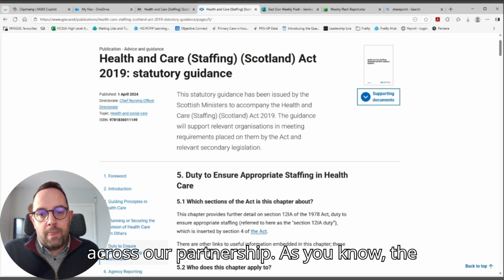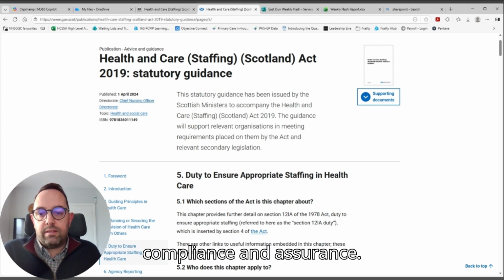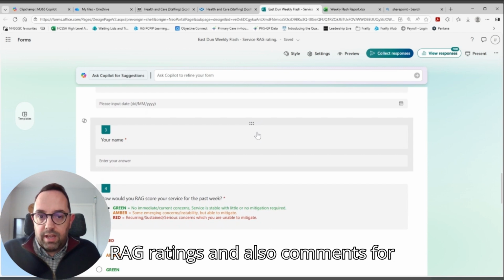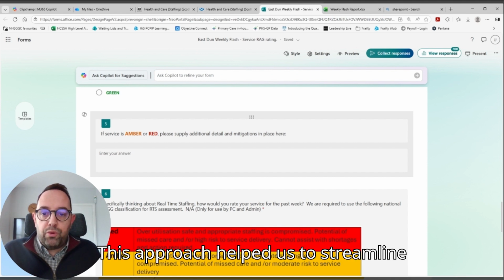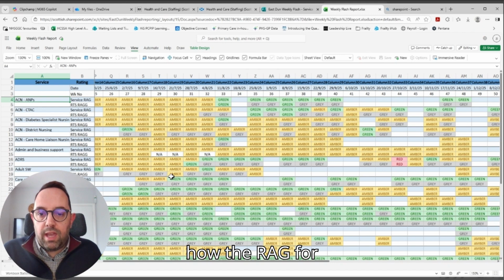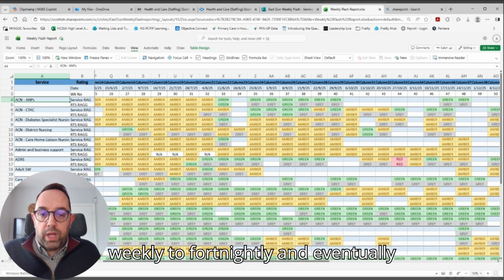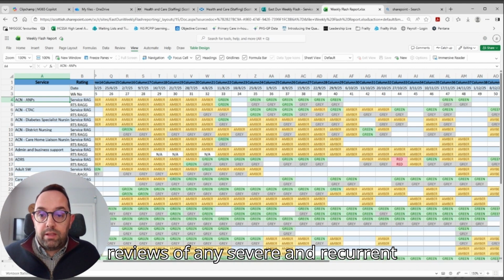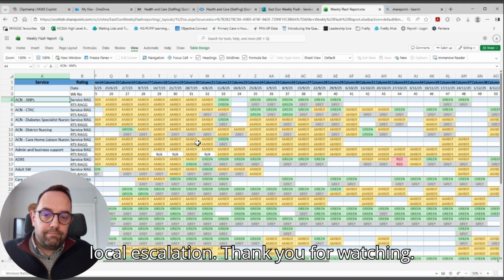NHSGGC - HCSSA VLOG - East Dunbartonshire HSCP RAG / RAGG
Overview of digital process created in East Dunbartonshire HSCP to collate and track Service RAG ratings and RTS RAGG ratings.